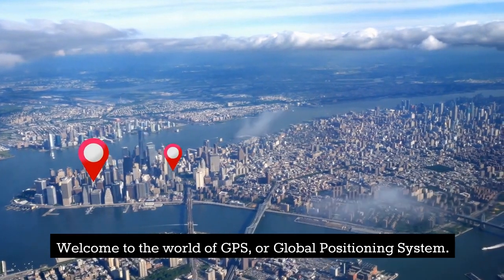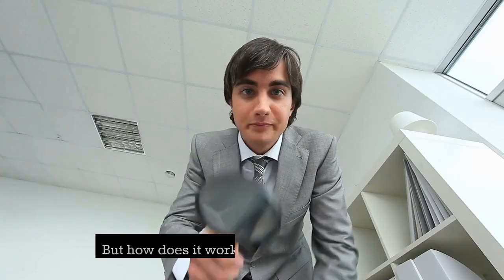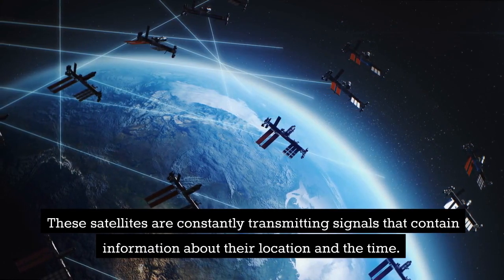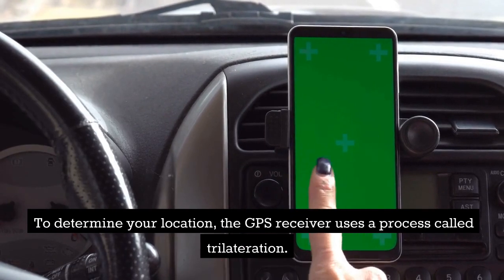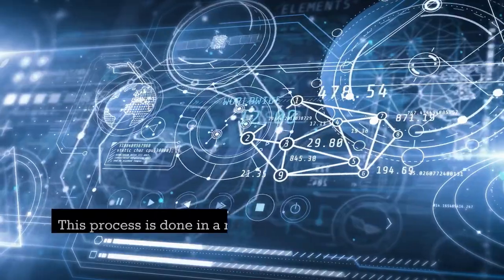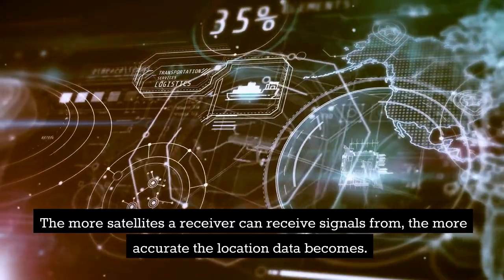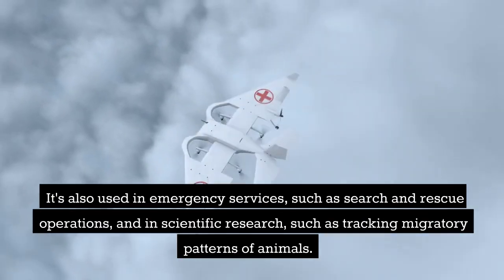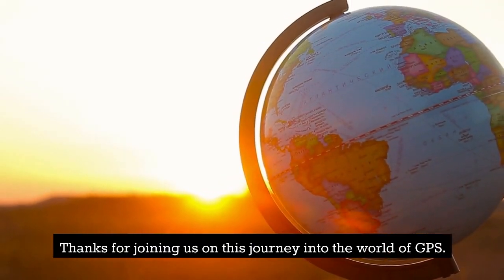Global Positioning System (GPS) in 90 Seconds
Unlimited Curiosity overview on how GPS satellites and receivers work to deliver precise and real time location data to a user.

Unlimited Curiosity produces short and to the point educational and informational content on a large array of topics and genres which we find interesting.